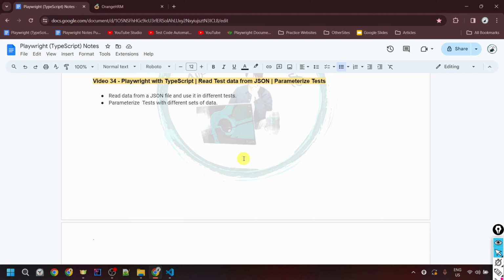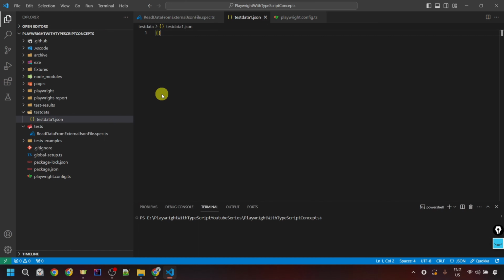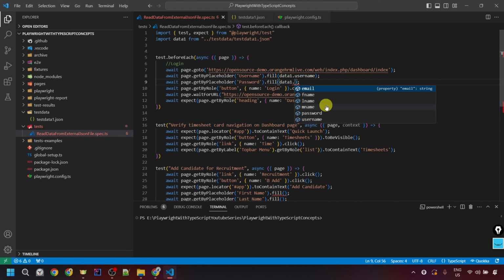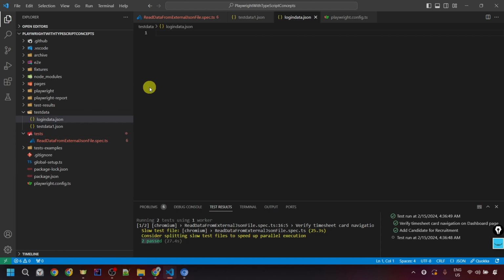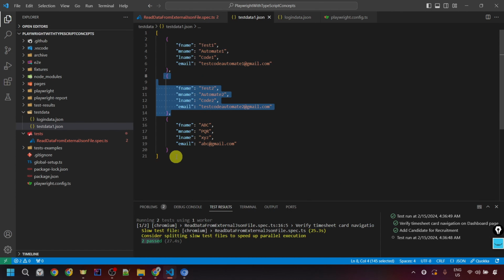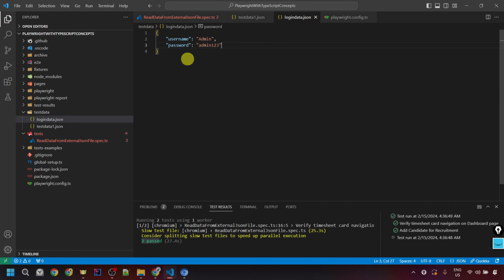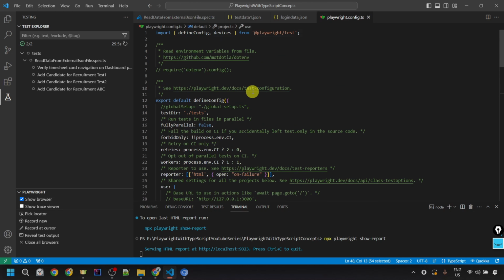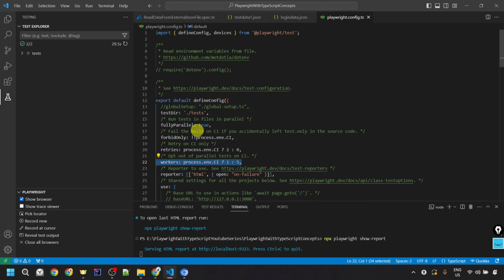Parameterize Playwright Tests ⚡ | Read Test Data from JSON File Like a Pro!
Still hardcoding test data in your Playwright scripts? 😬
In this tutorial, you’ll learn how to read test data from a JSON file and parameterize your Playwright tests — making them dynamic, reusable, and scalable for real-world projects.

You’ll see exactly how to load data from external JSON files, loop through multiple datasets, and run Playwright tests with different inputs automatically.
This is a must-know skill for data-driven testing and professional automation workflows.

🔍 In this video, you’ll learn:

How to store and structure test data in JSON

How to read JSON files in Playwright using TypeScript/JavaScript

How to parameterize tests for multiple datasets

How to manage data-driven testing efficiently

Best practices for organizing test data files

💡 Perfect for:
QA Engineers, Automation Testers, and SDETs who want to run multiple test scenarios effortlessly using external data sources.

If this video helps you, drop a Like 👍, comment “Data-Driven Master 🚀”, and share it with your QA team!

Chapters

00:00 - Introduction
04:26 - Read data from JSON file
12:24 - Parameterize  Tests with different sets of data
28:48 - Execute Test Cases Parallelly for different sets of data
30:36 - Recap